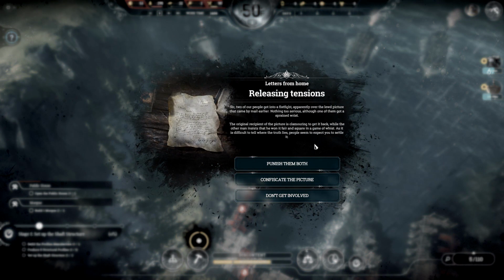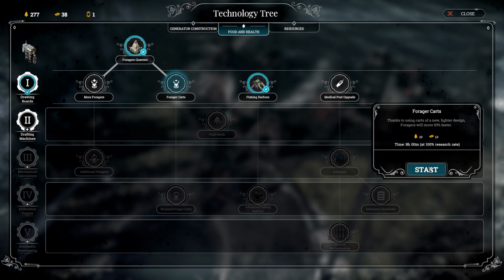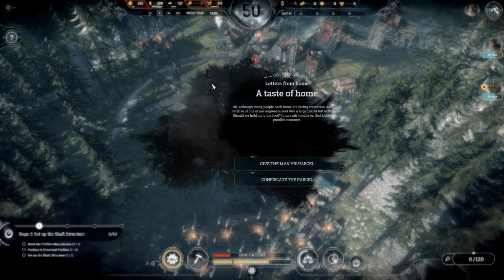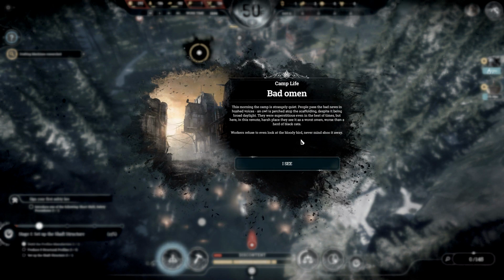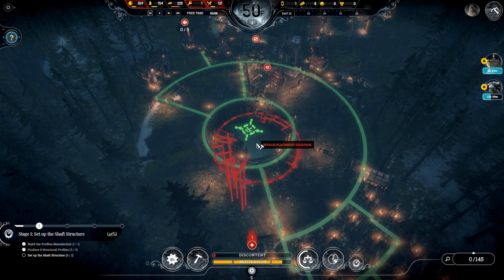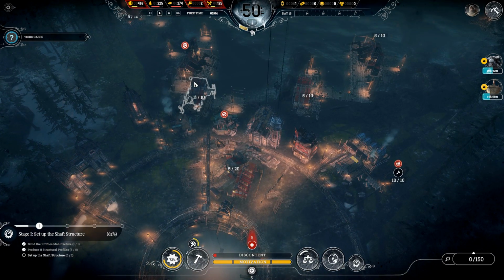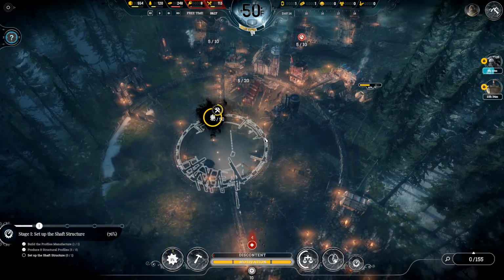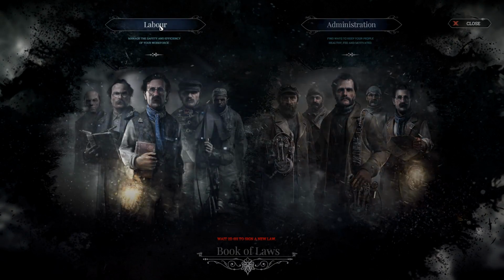Frostpunk | The Last Autumn - Rising Tensions (Part 2)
The last Frostpunk DLC is finally here! The Last Autumn is a prequel to the main events of Frostpunk; the final apocalyptic winter is on its way and our team has been tasked with constructing the crucial generators that will save humanity from extinction. But resources are scarce and the working conditions are hazardous. Can we finish the contract on time?